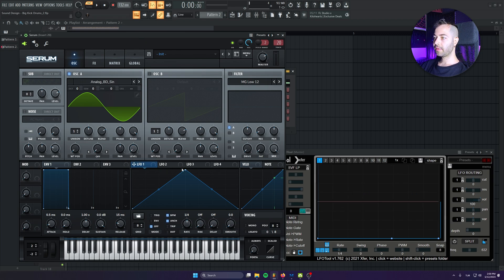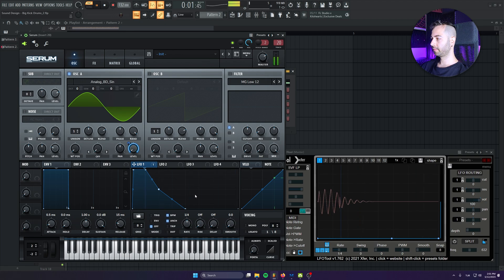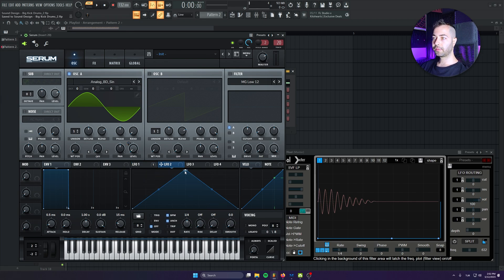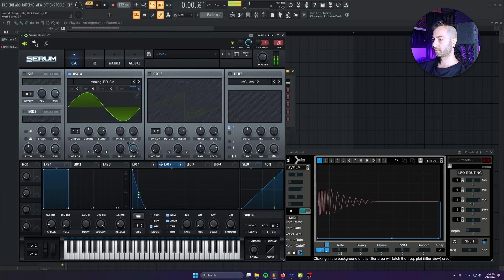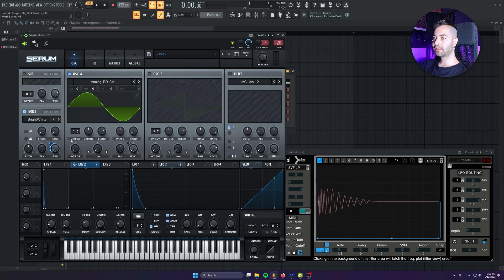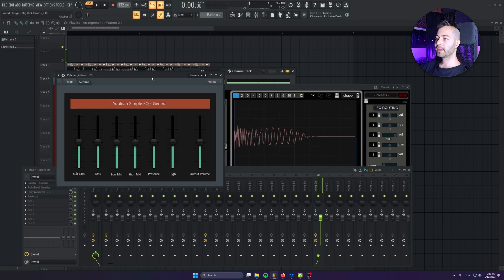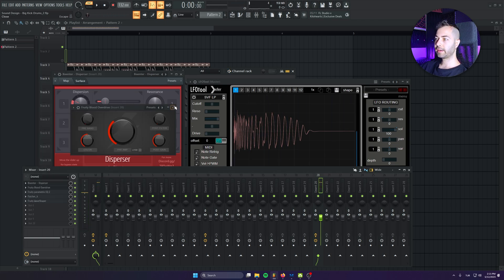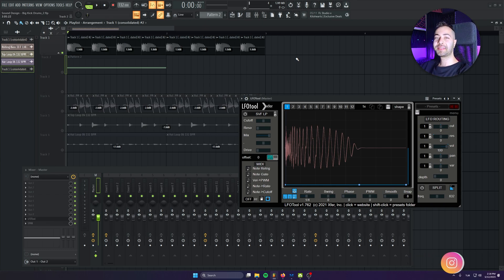Creating TECHNO Kick Drums from Scratch in Serum | FL Studio Tutorial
Hello Broducers! Welcome to my in-depth tutorial where I explore the art of crafting powerful and distorted kick drums using Serum.

In this tutorial, I will guide you step by step through the process of creating custom kick drums from scratch in Serum. Then I'll show you how you can enhance your kick drums by exclusively using stock plugins within FL Studio.

00:00 Intro
00:40 Creating Kick With Serum
08:41 Processing
13:16 Final Touches
15:31 Testing The Kick

🟪 TRY SPLICE FREE!

🟪 *Sample Packs:*
*Overdrive Techno Sound Pack*

🟪 *Courses:*
*Melodic Techno Start to Finish in FL*